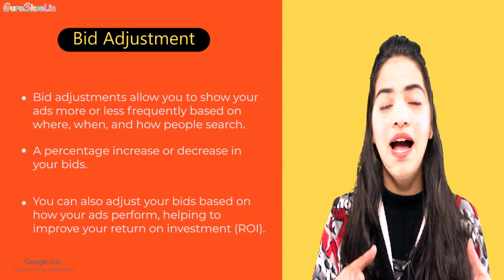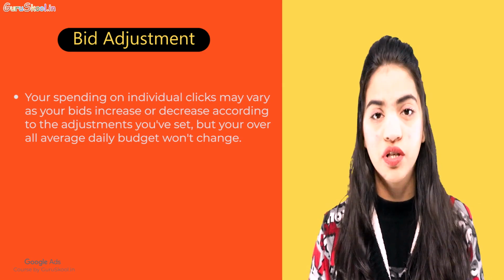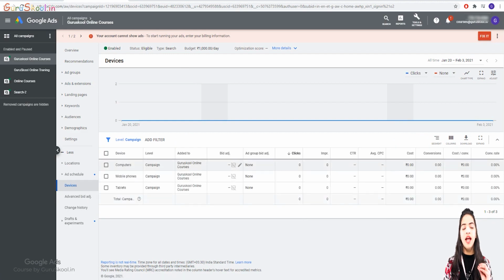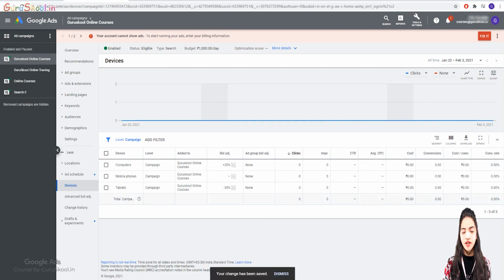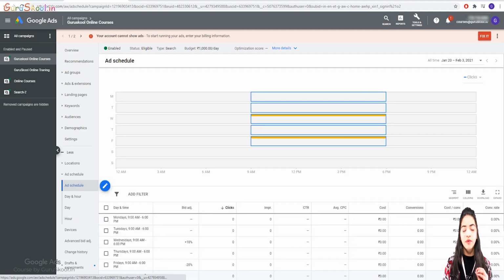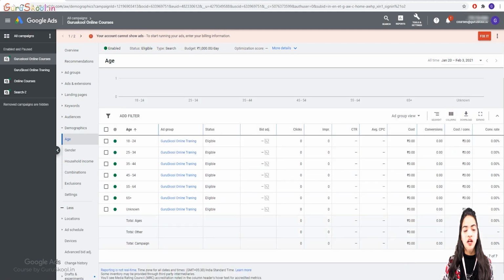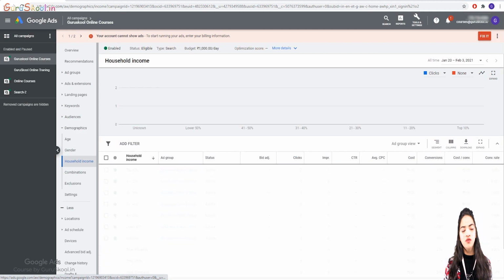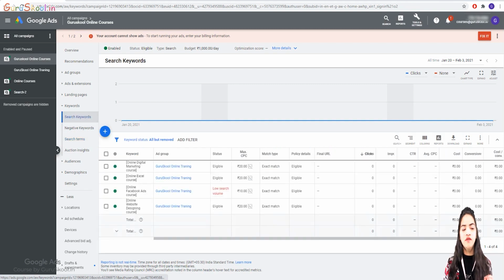Lesson-24 Google Ads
Lesson - 24Google Ads